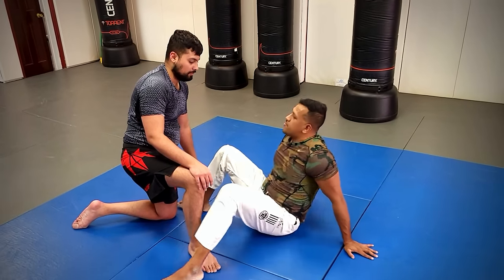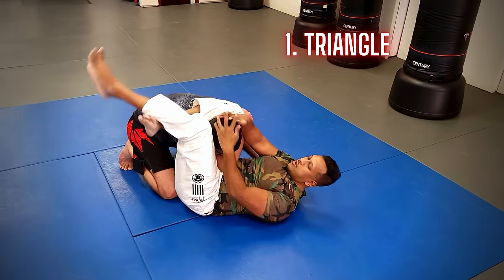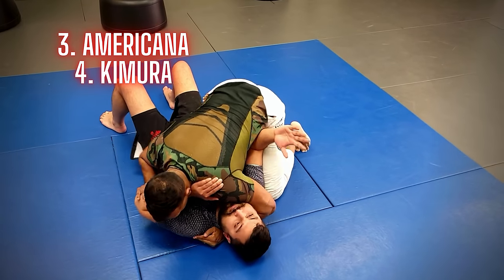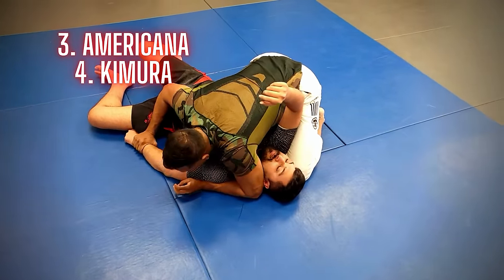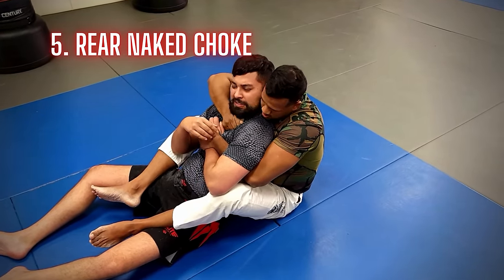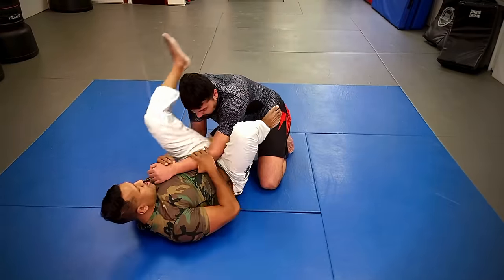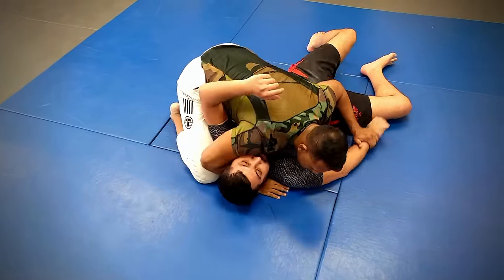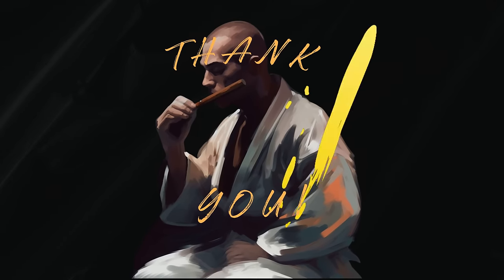Getting Blue Belt: 5 Essential Brazilian Jiu Jitsu Submissions for Beginners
5 submissions beginners should know by the time they get promoted to blue belt in Brazilian Jiu-jitsu.

1. Triangle Choke:
Setup:
Control Posture: Start from the guard position, controlling your opponent's posture by gripping their collar and controlling one arm.
Create an Opening: Use your legs to break down their posture and create an opening for one arm to come across their neck.
Execution:
Insert Leg: Pass one leg over their shoulder and under the other arm, creating a triangle with your legs.
Adjust Position: Tighten the triangle by adjusting your angle and pulling their head down, ensuring their trapped arm is across their neck.
Complete the Choke: Secure the triangle by locking your foot under your knee and pulling their head down while squeezing your thighs.

2. Armbar:
Setup:
Secure the Arm: Begin in the guard position and control one of your opponent's arms, pulling it across your body.
Execution:
Secure the Arm: Hold their wrist with one hand and control their triceps with your other hand.
Create Angle: Open your guard and swing one leg over their face while turning your hips, creating a perpendicular angle.
Lock the Arm: Clamp your thighs around their head and arm while extending your hips, hyperextending their arm.

3. Americana:
Setup:
Control Position: Start from side control, ensuring your chest is on your opponent's chest, and control one of their arms.
Execution:
Isolate the Arm: Use your body weight to pin their trapped arm to the mat.
Grip Transition: Slide your hand from their wrist to their elbow while maintaining control.
Americana Grip: Grip your own wrist, forming a figure-four with their arm.

4. Kimura:
Setup:
Secure the Arm: Begin in side control, control your opponent's arm, and isolate it from their body.
Execution:
Grip Transition: Slide your hand from their wrist to their elbow, trapping their arm.
Secure the Kimura Grip: With one hand on their wrist and the other on their elbow, grip your own wrist.
Application: Apply pressure by lifting their arm and turning their wrist, targeting the shoulder joint.

5. Rear Naked Choke:
Setup:
Back Control: Secure your opponent's back from a seated position with hooks in and chest-to-back control.
Execution:
Secure the Grip: Slide one arm under their chin while the other arm goes over their shoulder.
Lock the Rear Naked Choke: Lock your hands together, ensuring your choking arm's bicep is against their neck and your other hand supports the back of their head.
Squeeze and Finish: Apply steady pressure, squeezing your elbows together, and lift your chest to complete the choke.
Remember, these submissions require careful practice to avoid injury, and it's essential to be aware of your training partner's well-being. Always practice under the supervision of a qualified instructor and prioritize safety during training.